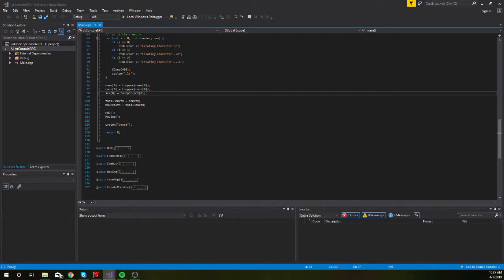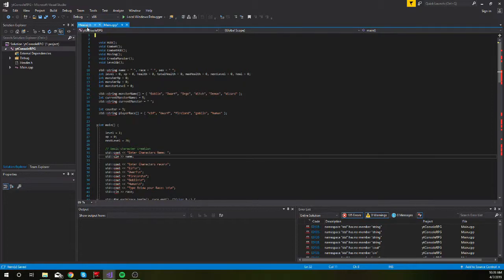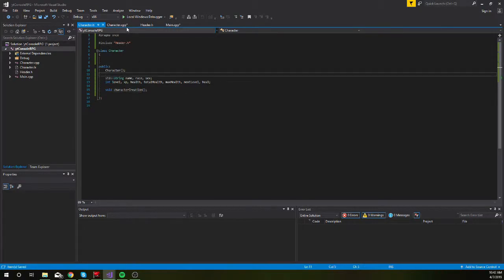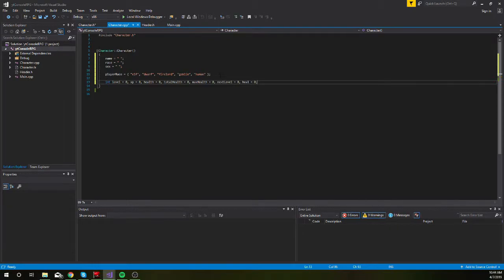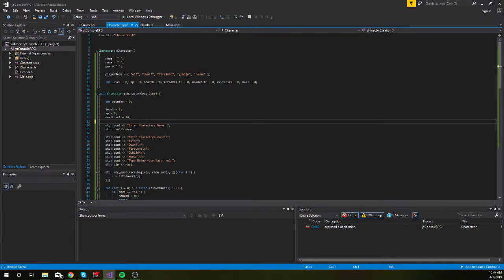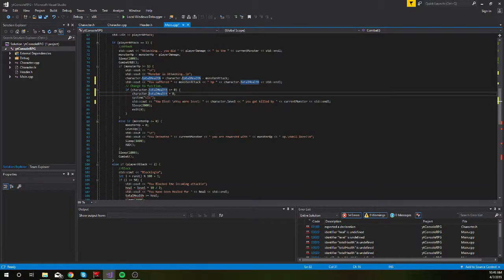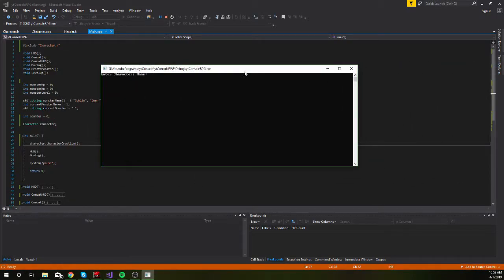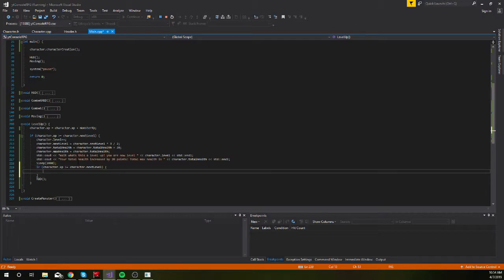C++ Text Based Console Game - Ep 06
In this tutorial. I'll be teaching you all the basics of c++ by making a console text-based game, we will go over the basic and I will explain each part of the c++ language when we code it so you will get a firm understanding of the program and language

My goal in youtube is to make content for people that what to get into programming I will be developing my skills in recording software and making better and better content as the weeks go on check out my youtube page I have a lot of other tutorials to watch!

Newest Video "Python 3.7.* Simple Calculator"